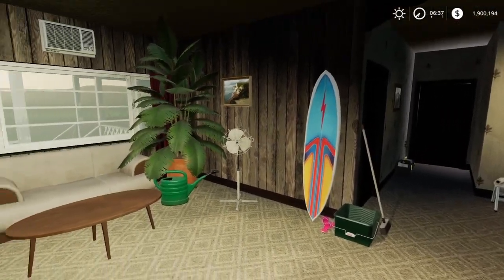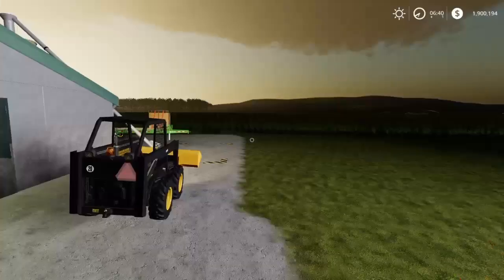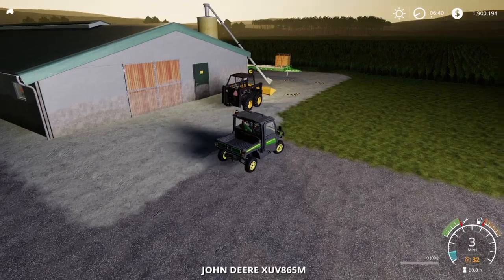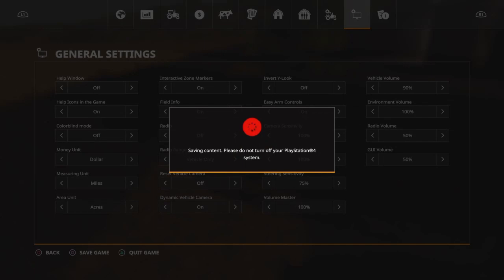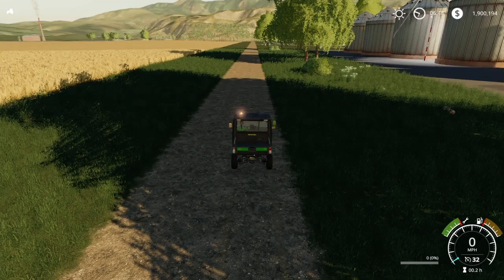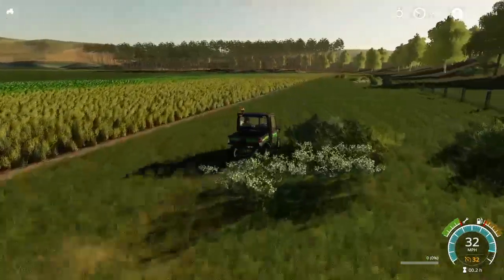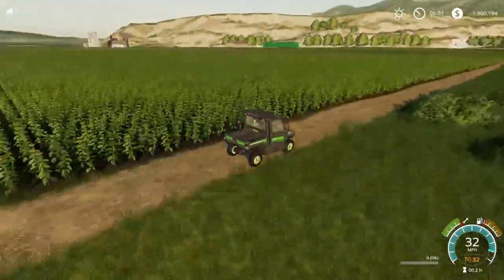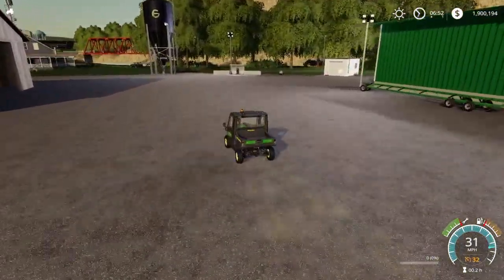Pacific Northwest tour*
Tour of Deer River and (210) I mean Case Country Farms